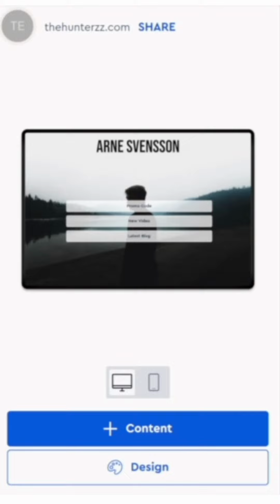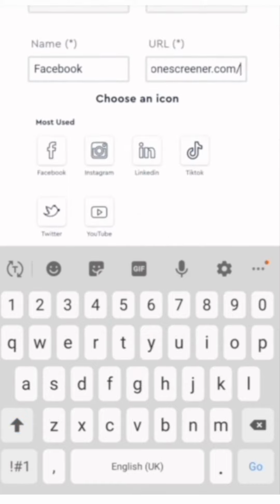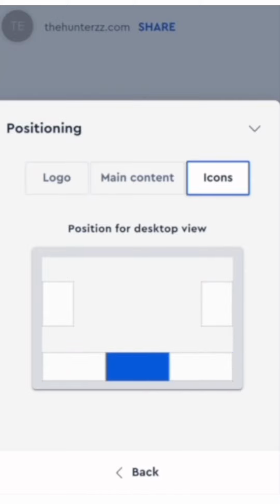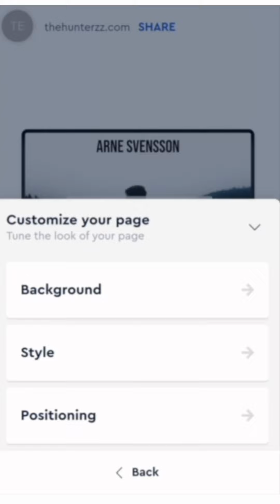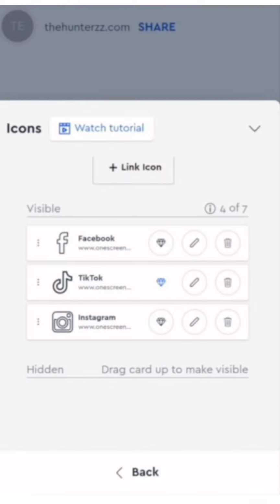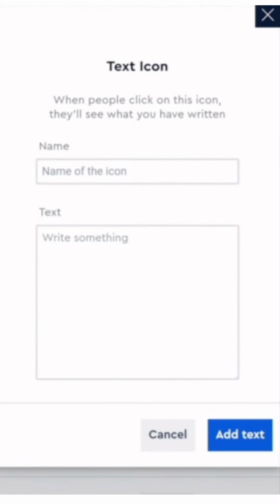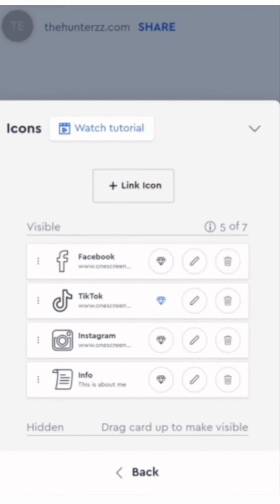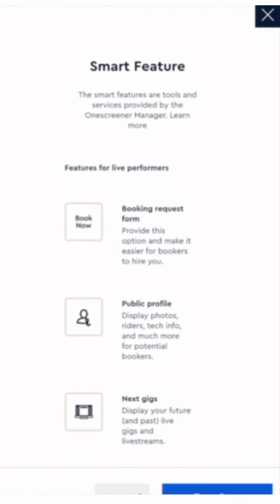Adding and Styling Link ICONS on Your Onescreener Page (Using Your Phone)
How to add and change the colours, shapes, position and presentation of the link icons on your Onescreener page. Use the Diamond Links feature to attract more attention to specific icons!